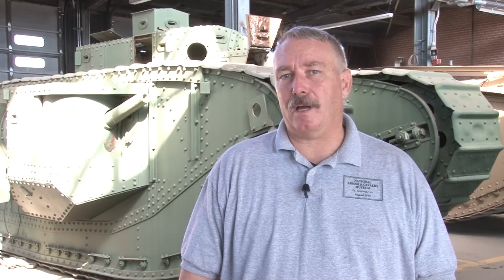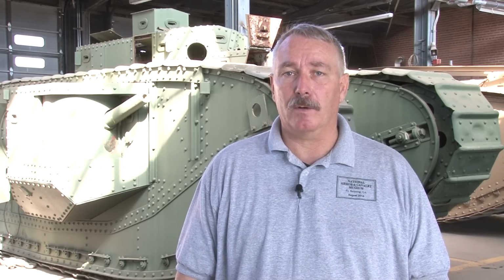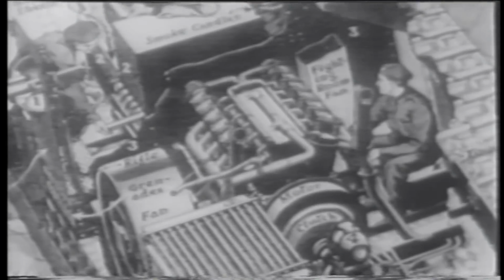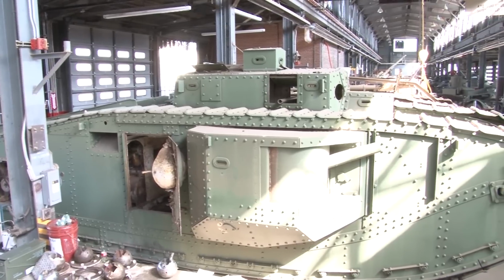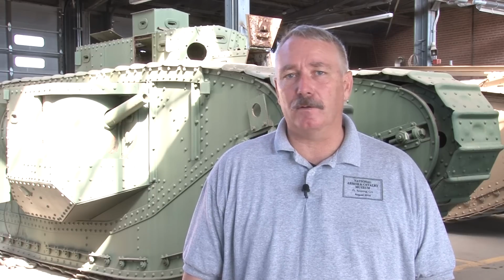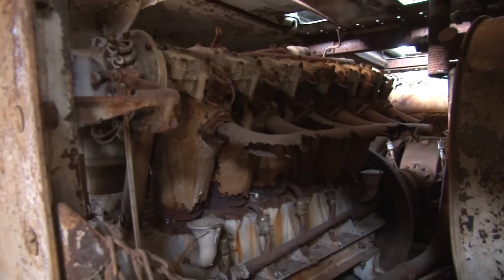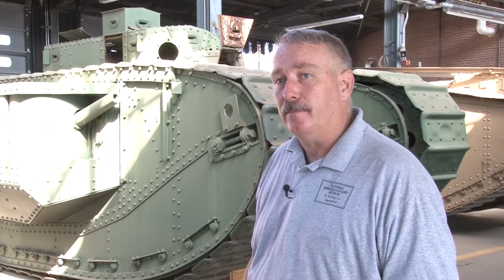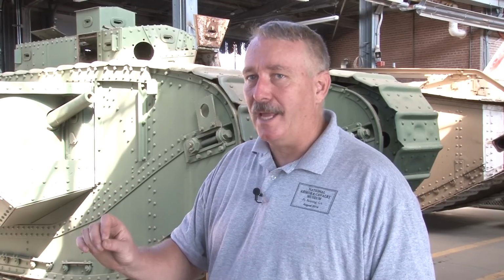Tank Talk: The Mark VIII American LIberty Tank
In this episode, Len Dyer of the National Armor and Cavalry Restoration Center discusses the Mark VIII American Liberty Tank